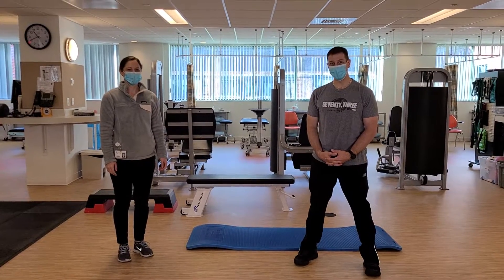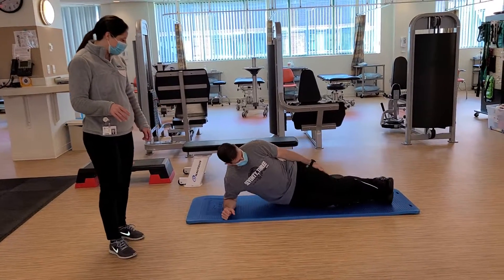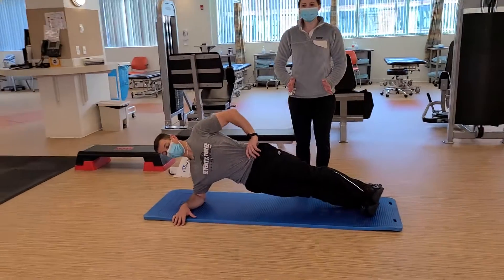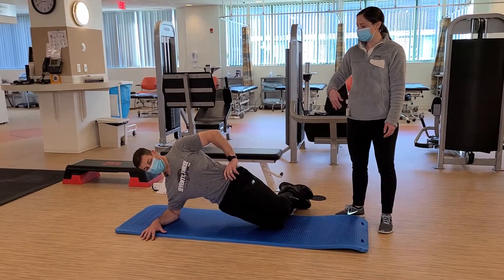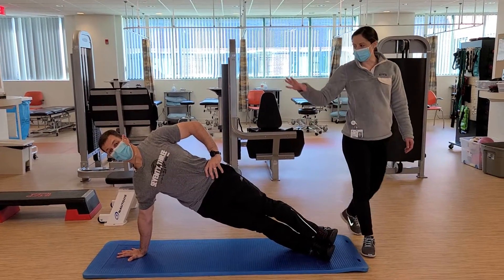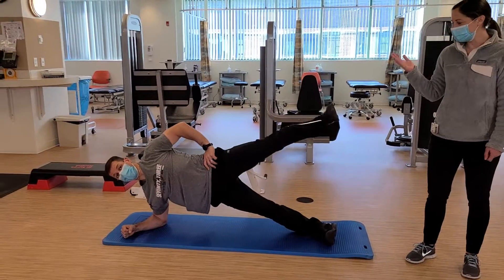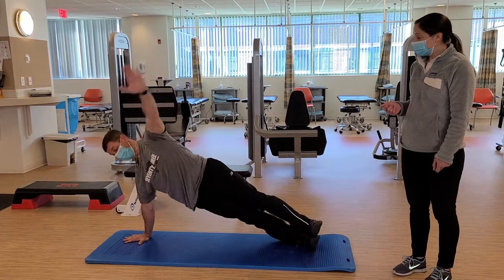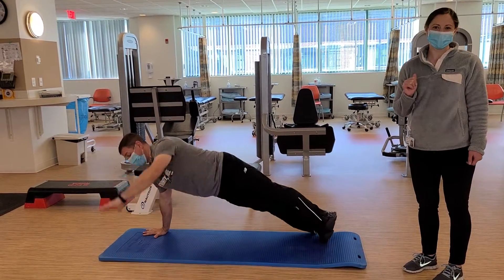Side Planks — Fitness Form Friday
Strengthen your shoulders and core with side planks! Emerson physical therapists Ryan Stoddard, PT, DPT, OCS, CSCS, and Rachel Kim, PT, DPT, take you through the movement and some variations.

*Remember when doing side planks to give equal time and reps to both sides of your body.*

Learn more about how the Clough Family Center for Rehabilitative & Sports Therapies at Emerson Hospital in Concord, Massachusetts, can help you recover from a fitness-related injury or improve your athletic conditioning